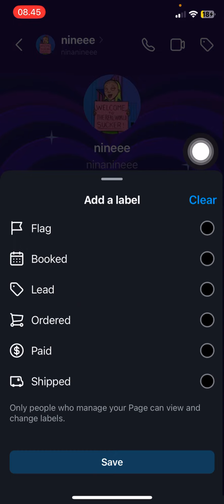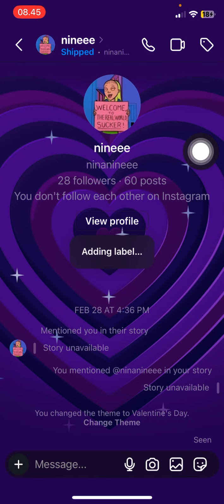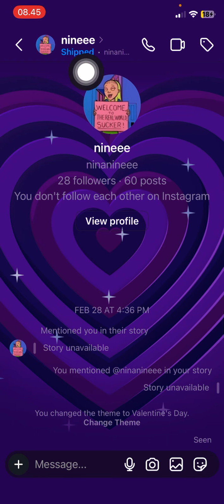How You Can Label Your Direct Messages On Instagram To Keep Track Of Your Customers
This tutorial will show you how you can label your Instagram direct messages.